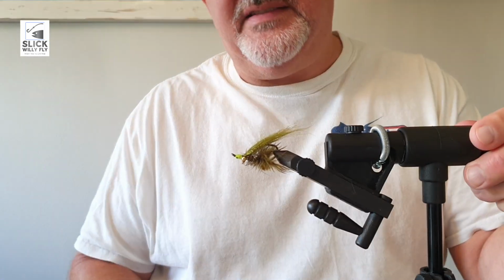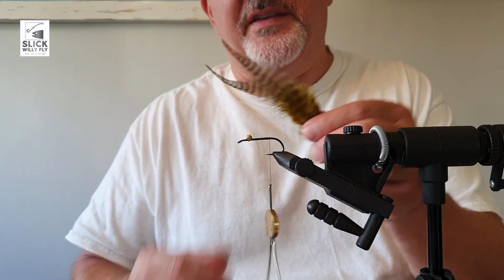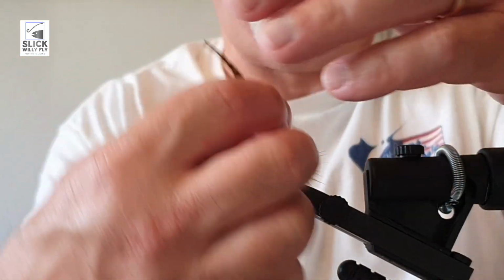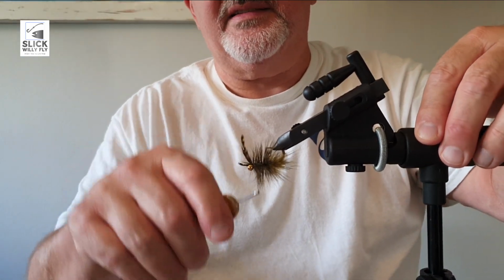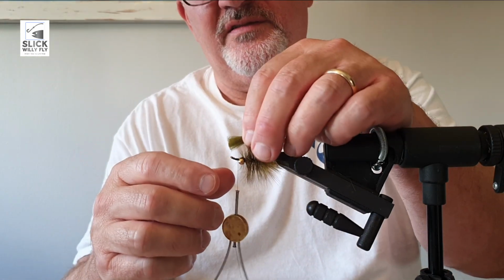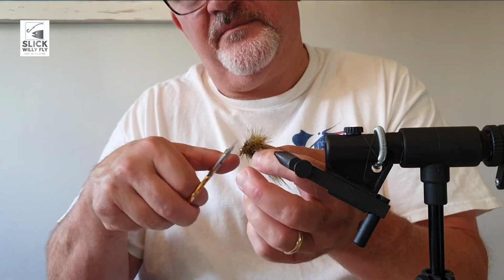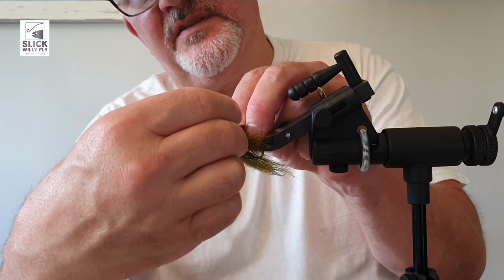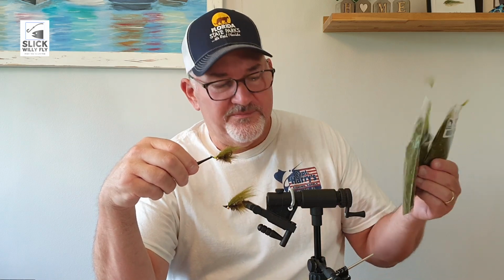SWF Marsh Alien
The Marsh Alien is the first video in a three video series designed to help beginers tie flies to target Redfish. My criteria for the flies are simple. They can't have more than 3 materials. The materials need to be inexpensive, easily available, and obviously the flies need to get bites.

Materials:
Saltwater Hook, Mustad 34007
Strong Thread, Ultra 140D
Brass Dumbell Eyes
Hackel Feather, Grizzly Olive - 2 feathers
Craft Fur, Olive
Sanyo Lazer Dub, Olive